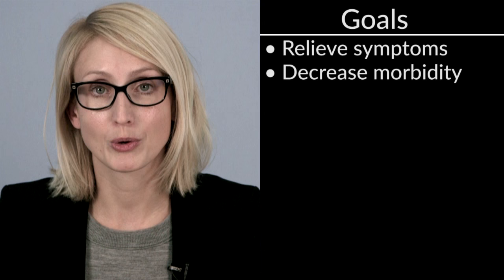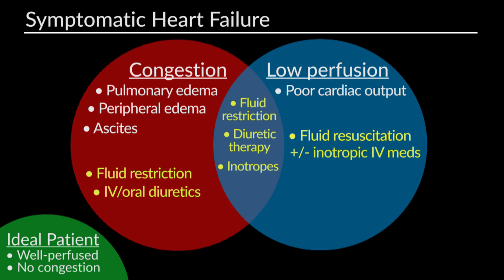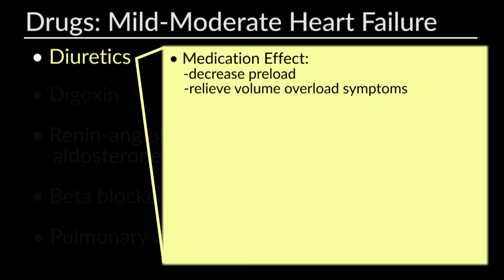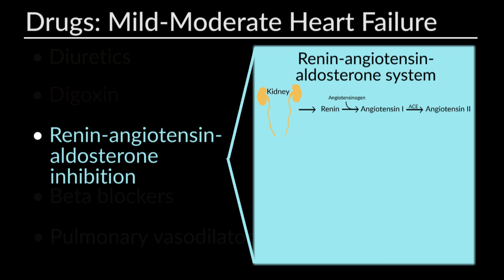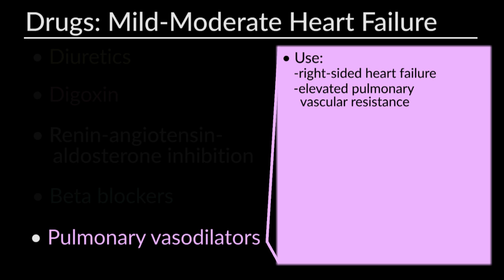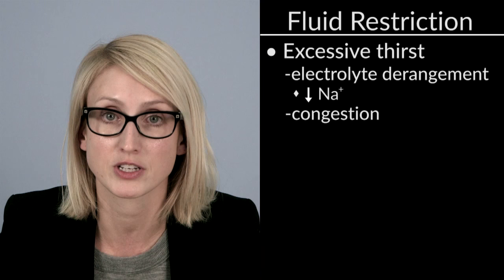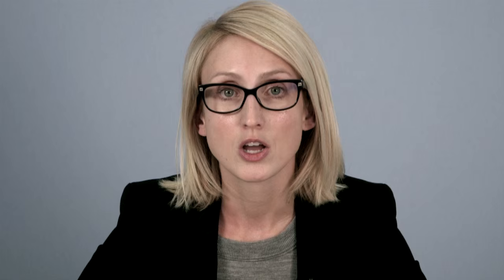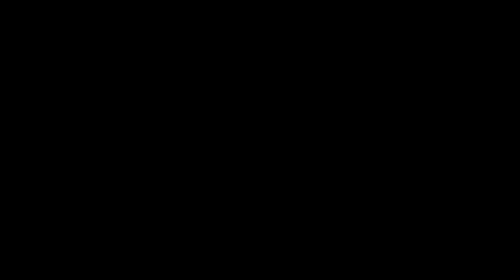Management of Congestive Heart Failure by C. VanderPluym, I. Baiu, L. DelSignore | OPENPediatrics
In this video, Dr. Christina VanderPluym reviews goals of therapeutic intervention, components of therapy, and preventing morbidity and complications in cases of congestive heart failure.

Last reviewed: November 23, 2020.